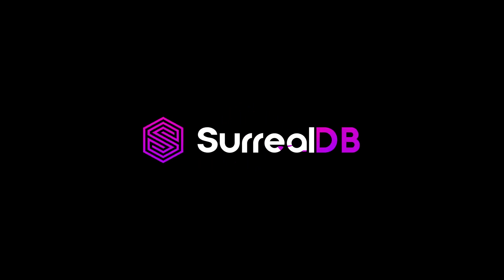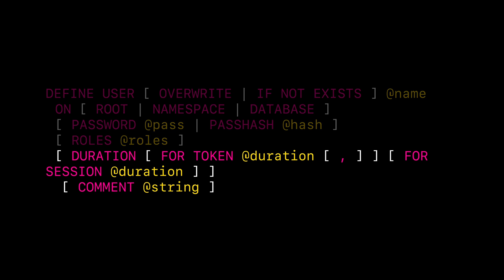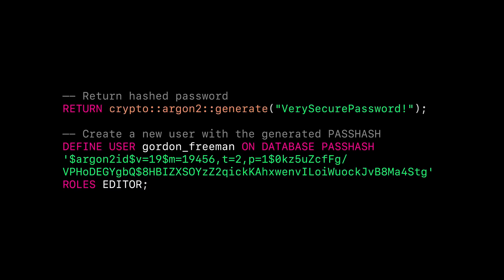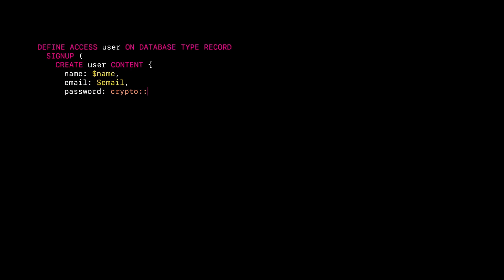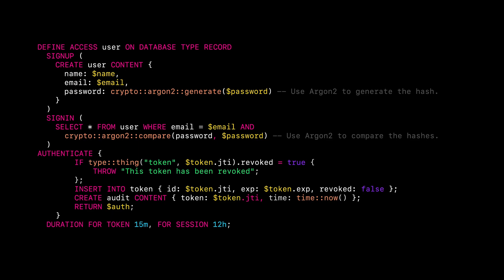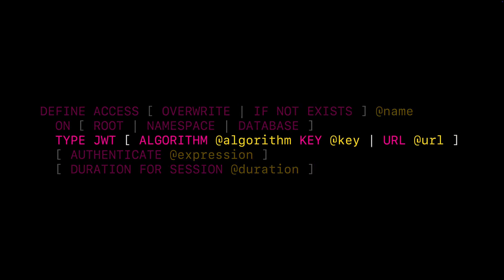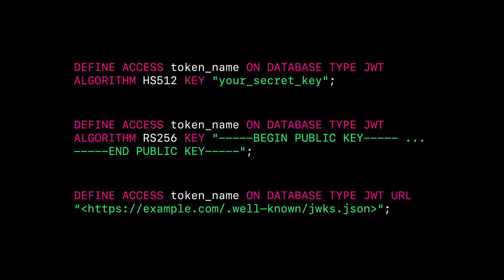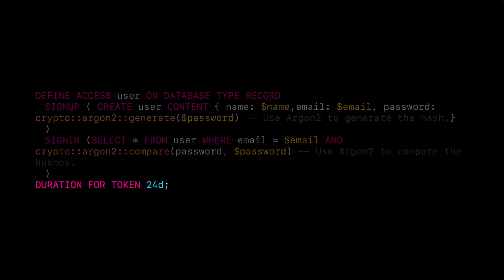Understanding User Groups in SurrealDB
👉 Developer Experience Engineer, Obinna Ekwuno, talks through the different User Groups in SurrealDB. In this video, we’ll explore how to secure your apps with everybody in the right group.